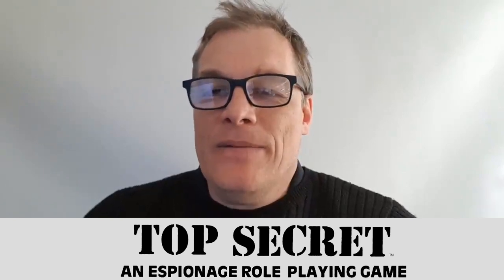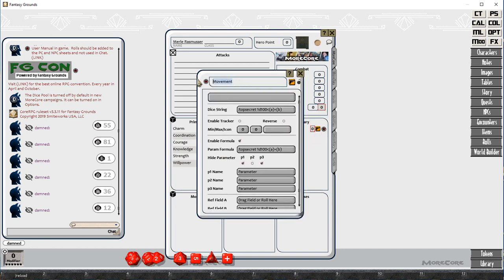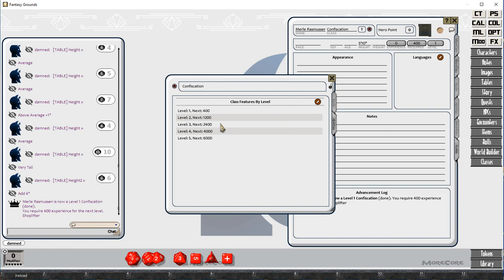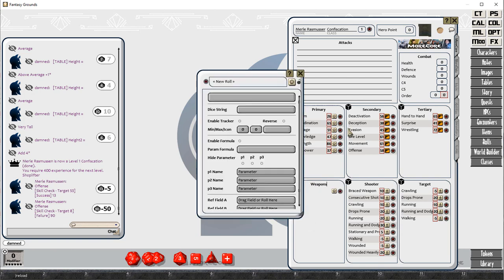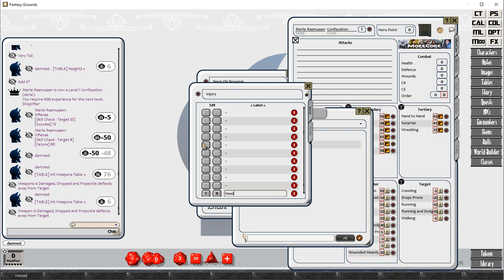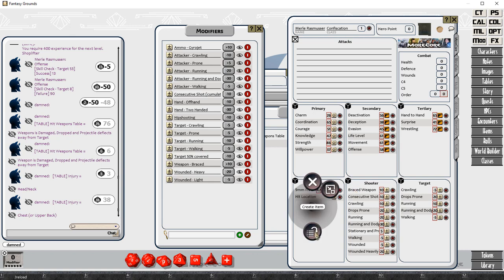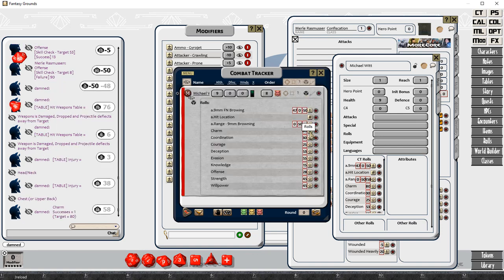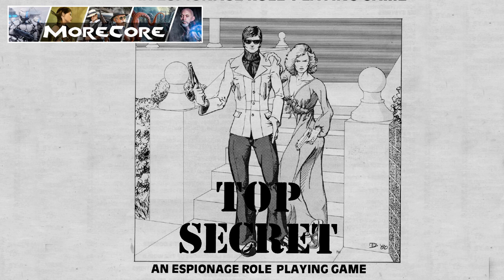Top Secret RPG on MoreCore and Fantasy Grounds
In this video I demonstrate how I would go about setting up a Character Sheet and NPC sheet for the old TSR Top Secret RPG. This is one of those awesome old school RPGs from the 1980s. I played a lot of this (and Gangbusters) at high school when they banned us from playing D&D!
The key rolls Ive used are:
/rollunder
/topsecret
/rollon
/mod
Ive sped the video up 3x for brevity - shout out if you couldnt follow anything and Ill explain it in more detail.
Much of what Ive done here applies to setting up many other game systems on Fantasy Grounds using the MoreCore ruleset.